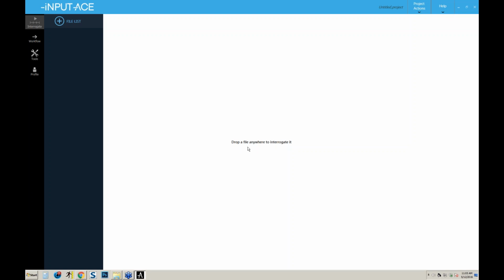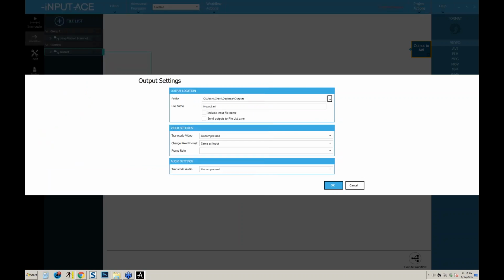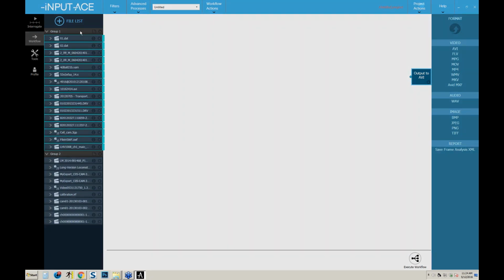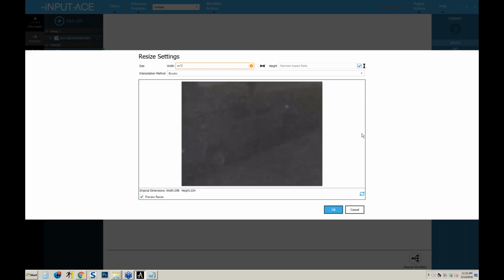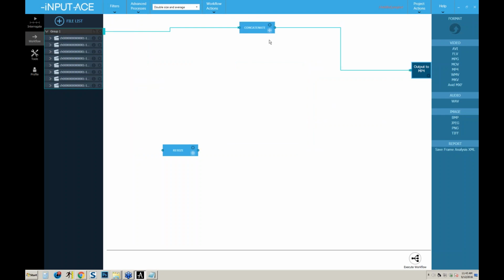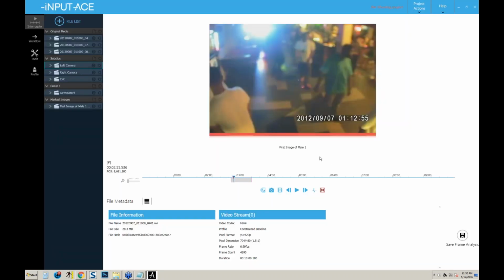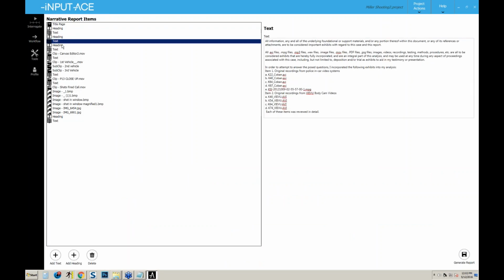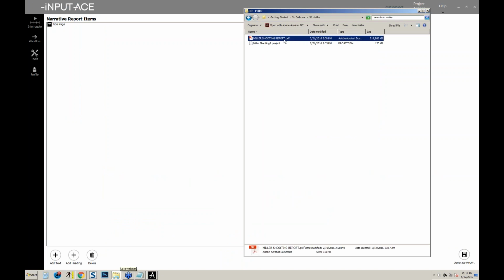iNPUT-ACE - Getting Started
The iNPUT-ACE software is a powerful multimedia workflow engine for police investigators that helps streamline the analysis and processing of video evidence for legal matters.

iNPUT-ACE’s simple drag-and-drop interface allows investigators, attorneys, and forensic video analysts to view and process hundreds of proprietary video formats.

This webinar exposes investigators to new features in the iNPUT-ACE application and covers how to manage video related cases with iNPUT-ACE.